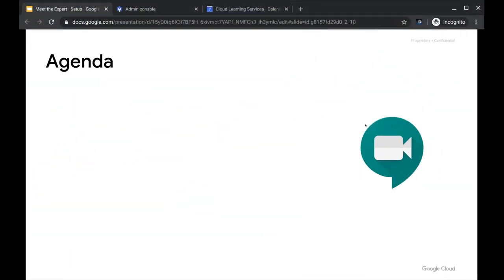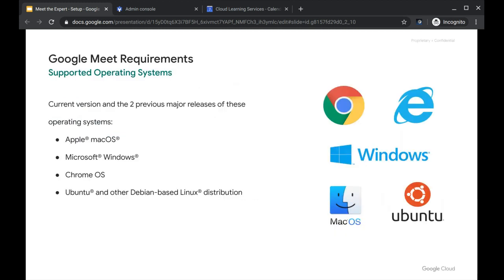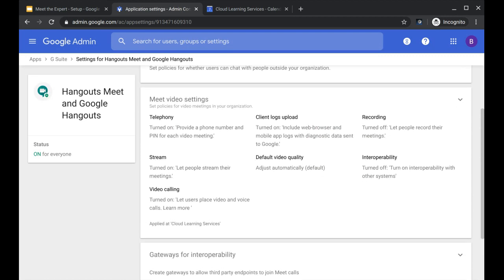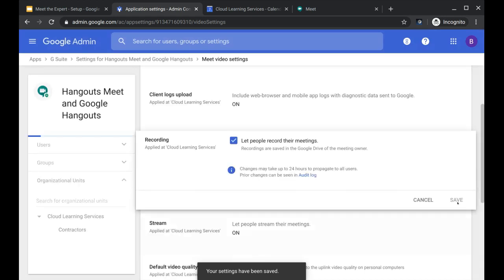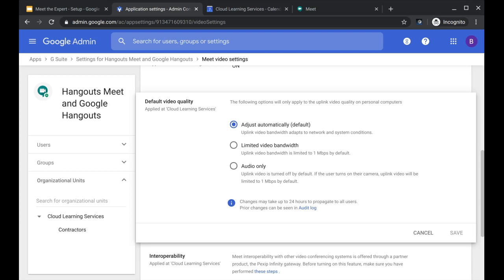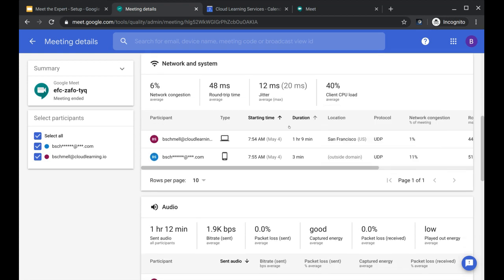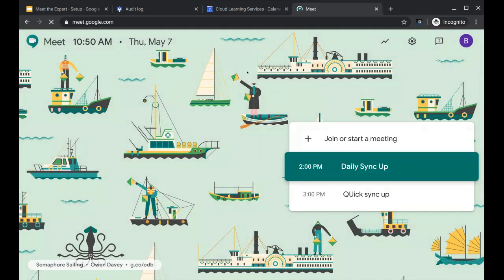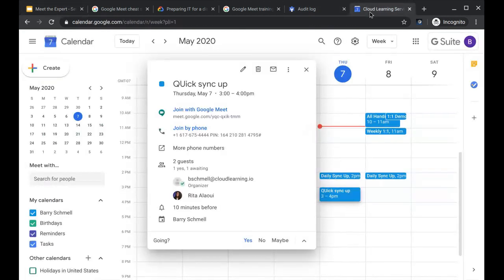Meet the Expert - Setting up Google Meet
Join the G Suite Team to learn how to set up Google Meet for your organization and explore how to use the Meet Quality Tool and test your end users set-up.
We will also share how to live stream and record lessons as well as the latest updates.
If you are an IT Admin this session will provide the first steps for getting your organization up and running with Google Meet.

You can find the full schedule, past webinars and more